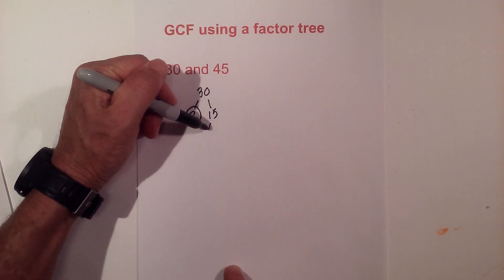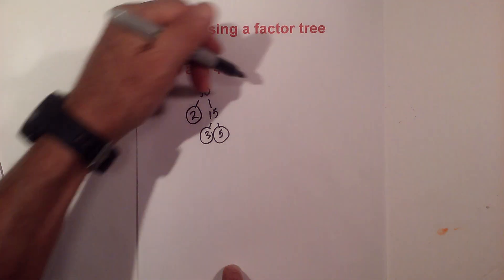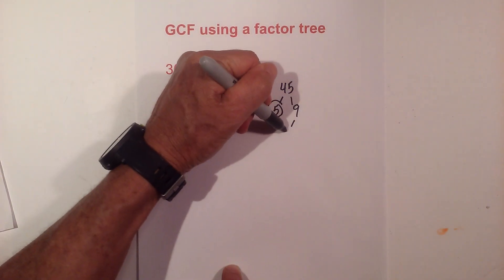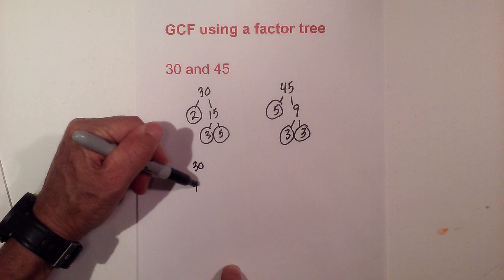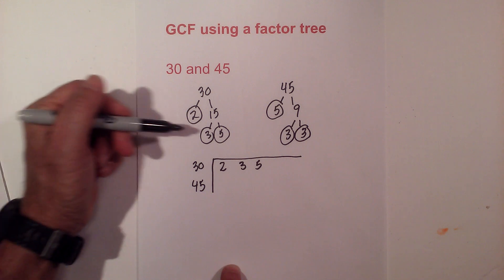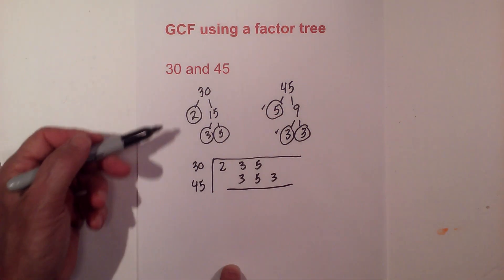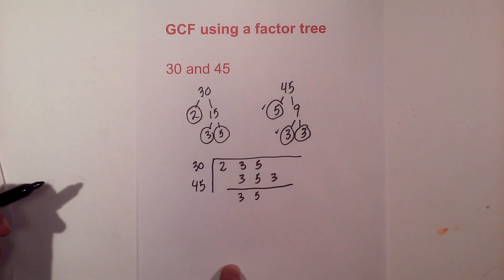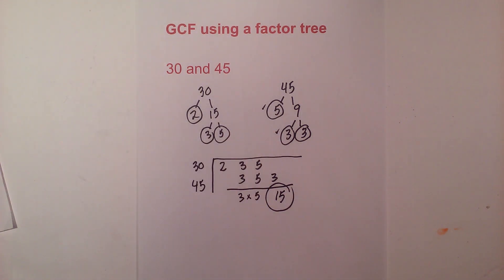GCF of 30 and 45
In this video, I find the GCF ( Greatest Common Factor) of 30 and 45.
I like to use a factor to find the GCF of 30 and 45.
The GCF is the largest number that divides evenly into two or more numbers.